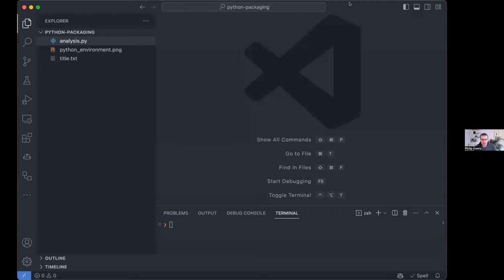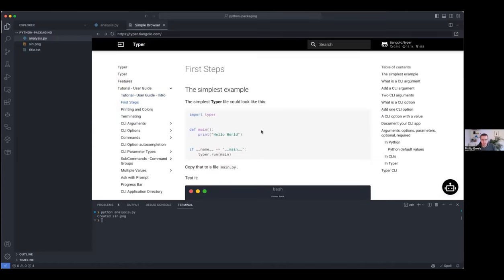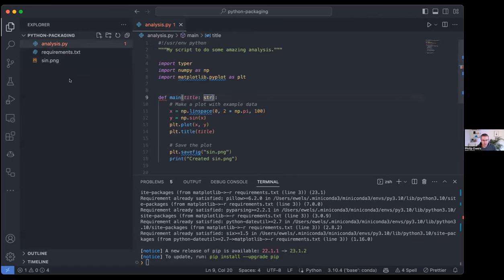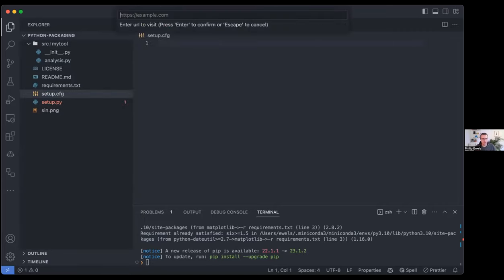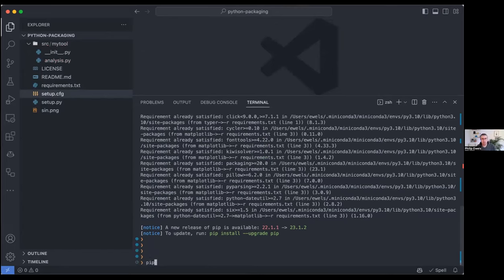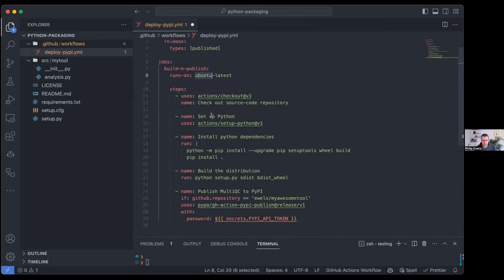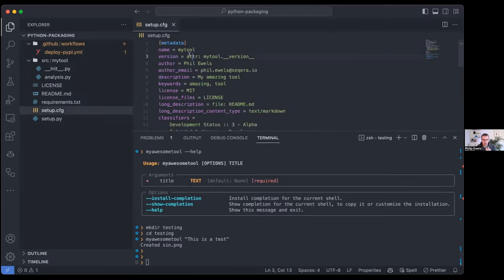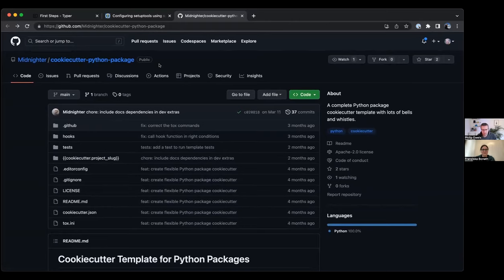nf-core/bytesize: Converting Python scripts into packages for PyPI, Bioconda & Biocontainers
Phil Ewels shows you how to take a Python script and turn it into a stand-alone command-line tool, ready for distribution via the Python Package Index (PyPI).